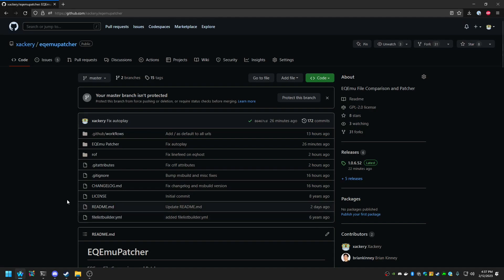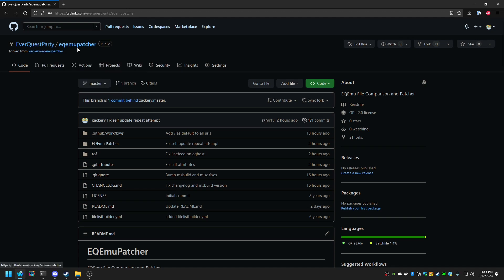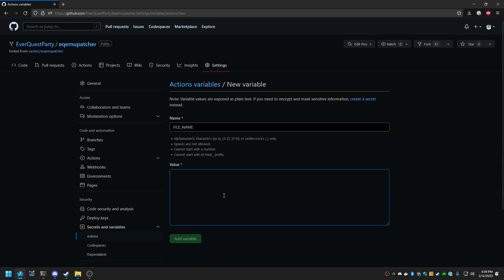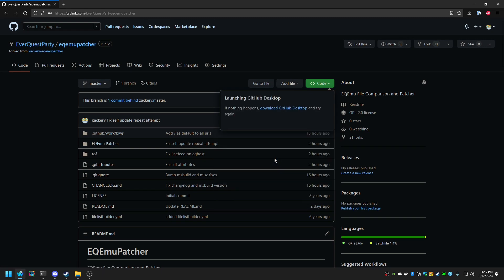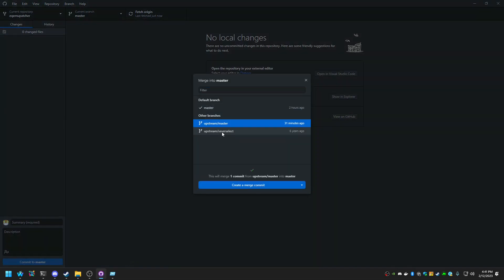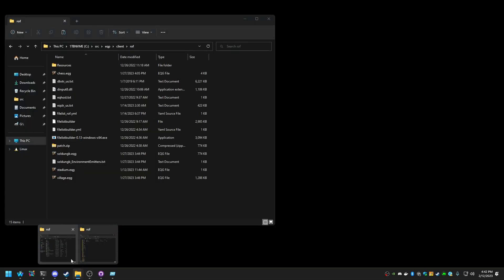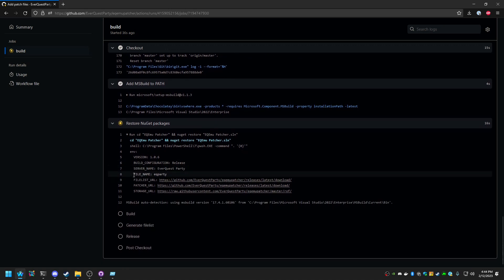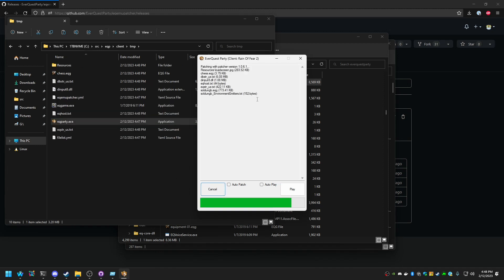Want Your Own EverQuest Patcher? Quick Guide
This goes over everquest private server (eqemu) patcher setup and instructions